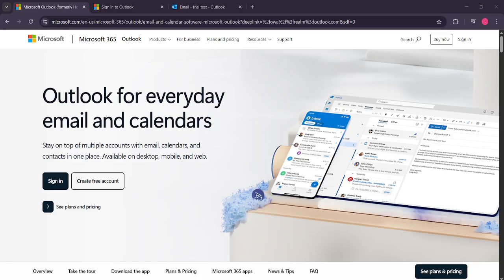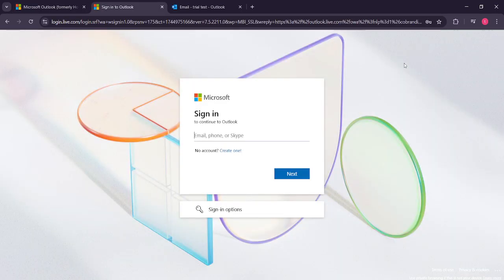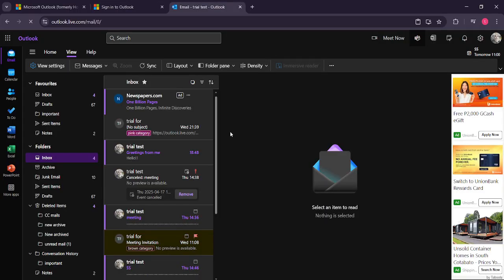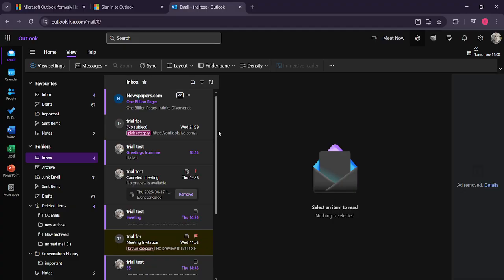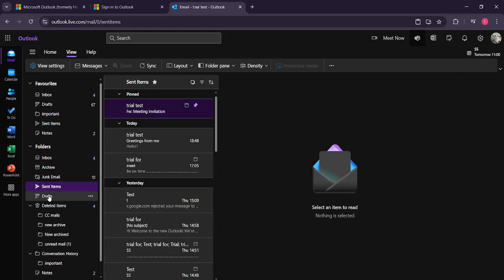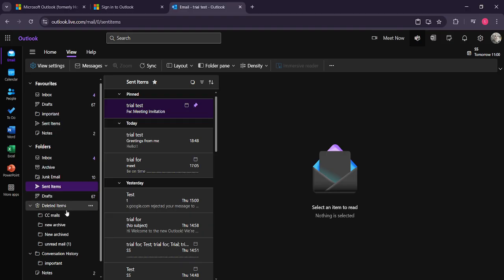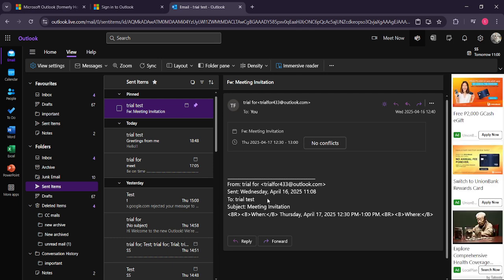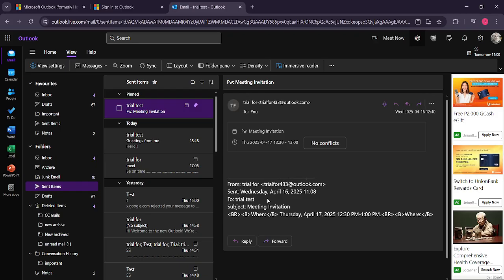How To Check When a Calendar Invite Was Sent Outlook [2025 Full Guide]